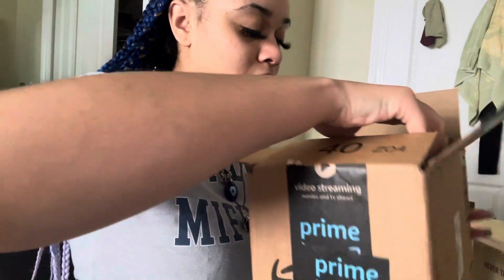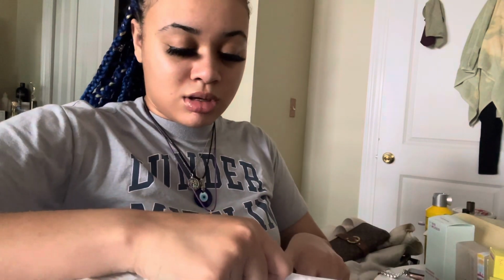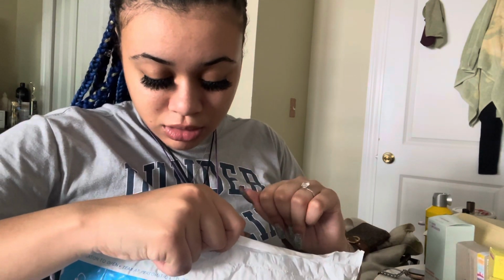Vacation pt 2?! Sixflags, new tattoos, & more?!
Hi my lovelies!! Welcome (back or to) my channel!!
This video is a collective vlog of my vacation with my family.  There’s new tattoos, rides & more, enjoy🫶🏼
Amazon store front: